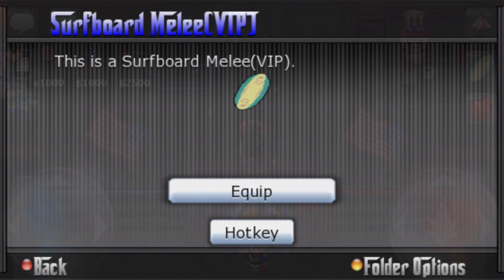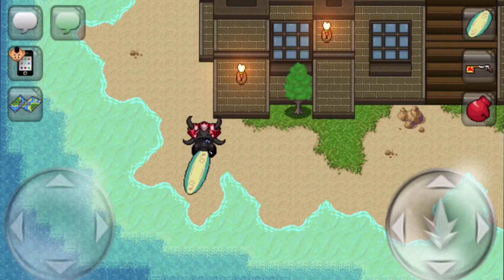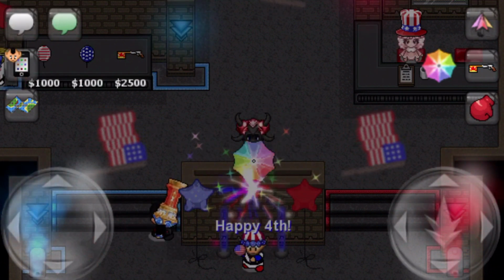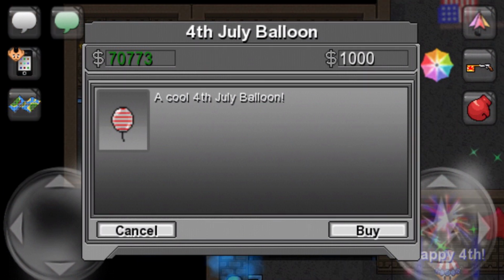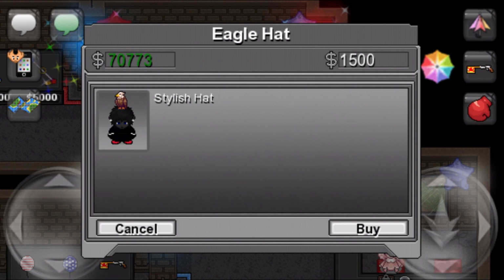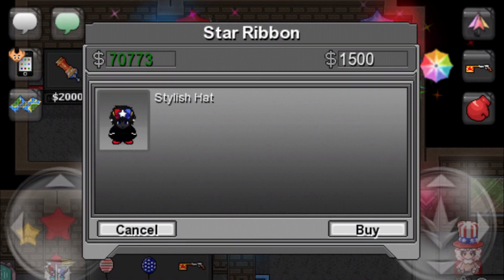JULY VIP AND HOLIDAY SHOP REVIEW!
Hey everyone, Mistik here. Today I am reviewing the new July VIP and the July 4th holiday shop.